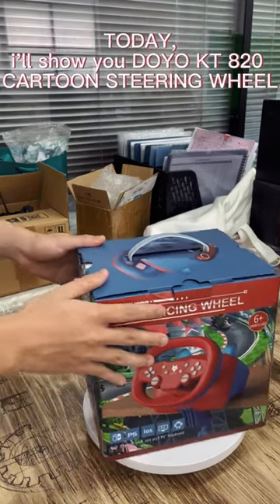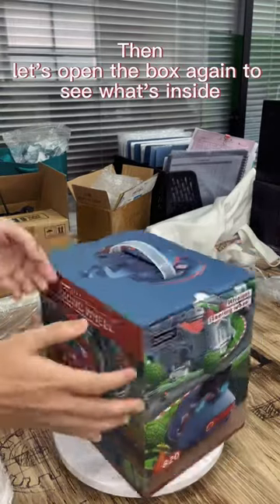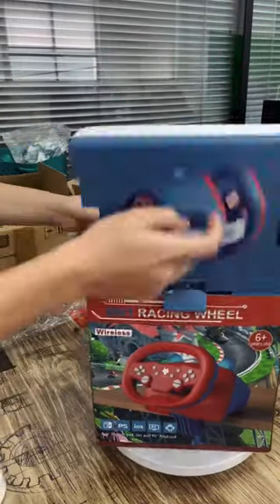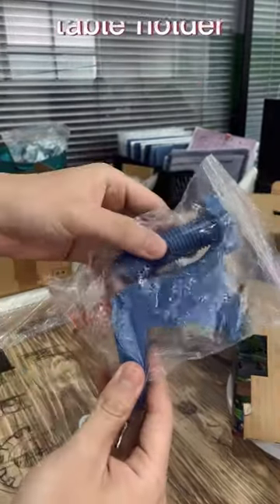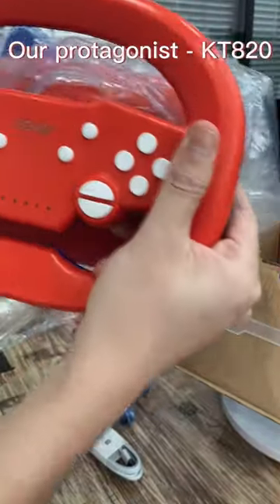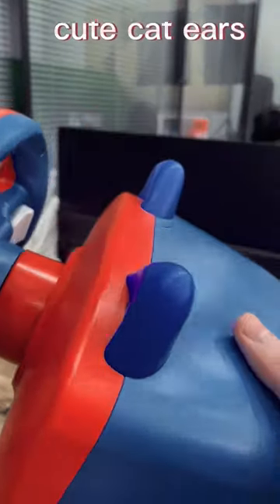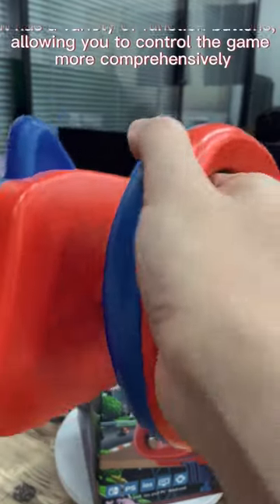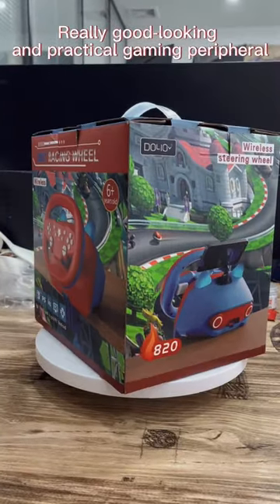Don't you really want to take a look at this cute cat ear steering wheel?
This is the KT820 game steering wheel, which is launched by DOYO Game. Its unique and cute appearance is very popular with children and girls. If you want your children to play racing games with you, come and have a look!